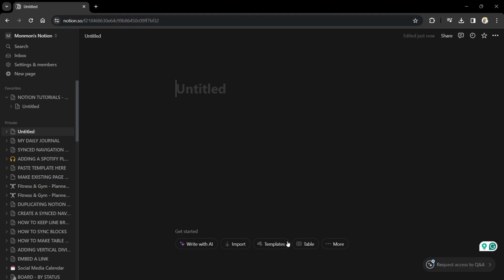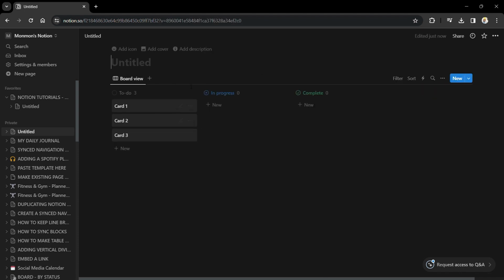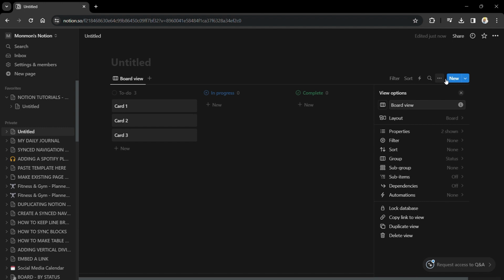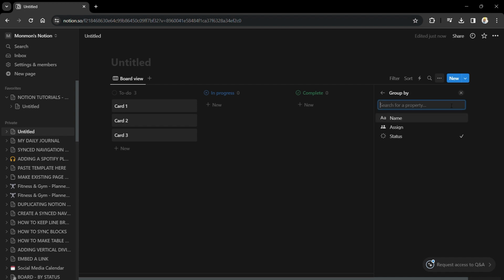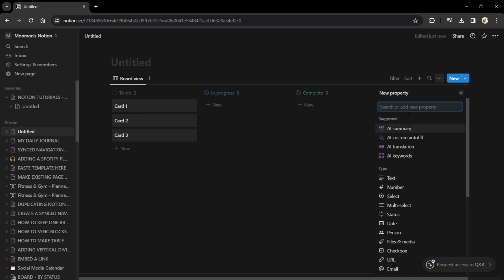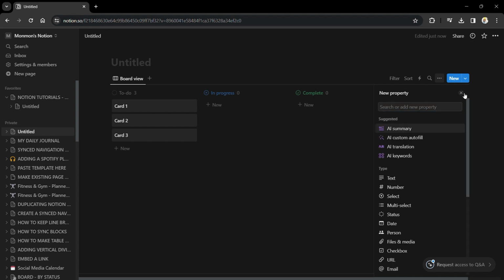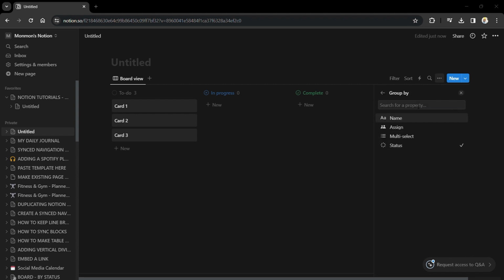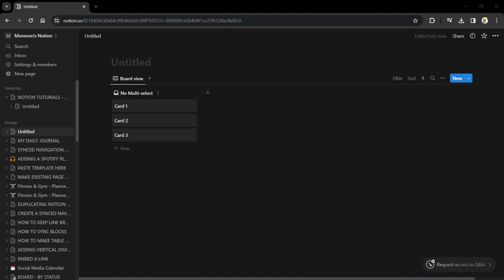How to Add a New Group in Notion | Notion Tutorial (2027)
Looking to add a new group in Notion? This tutorial will guide you through the steps to create and organize groups within databases, allowing you to categorize tasks, projects, or notes efficiently. Perfect for beginners, grouping in Notion helps you structure your data visually for better organization.

In this tutorial, you'll learn:
How to create a database to add and manage groups.
Step-by-step instructions to group items based on categories, statuses, or other properties.
Tips for customizing your groups using filters and views to enhance your workflow.

Organize your tasks and projects effectively—follow these steps to add a new group in Notion today!

Chapters:
00:00:00 - Introduction
00:00:12 - Adding a New Group
00:00:24 - Grouping items
00:00:37 - Adding a New Property
00:01:01 - Organizing board